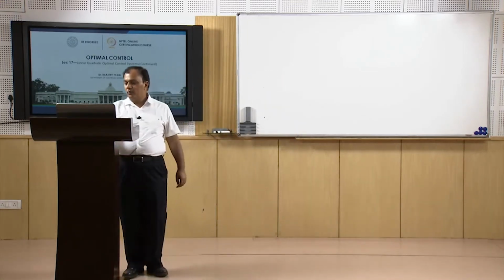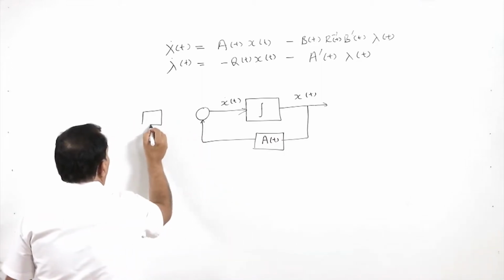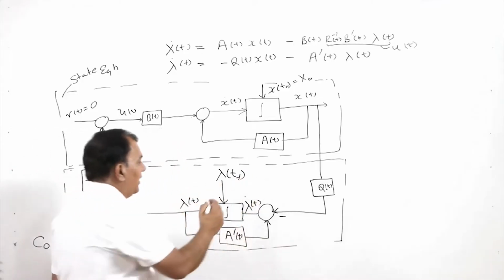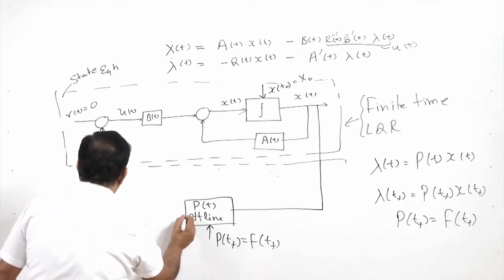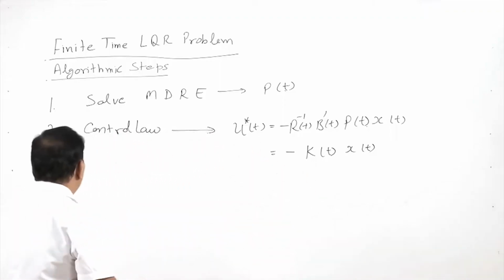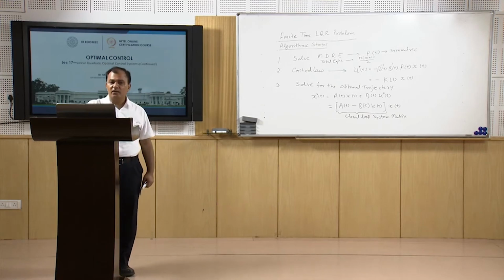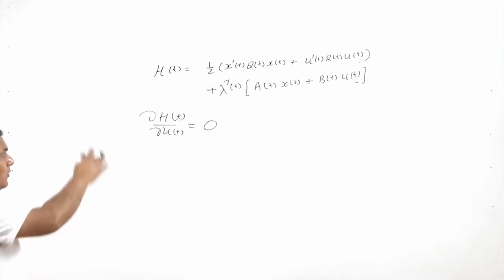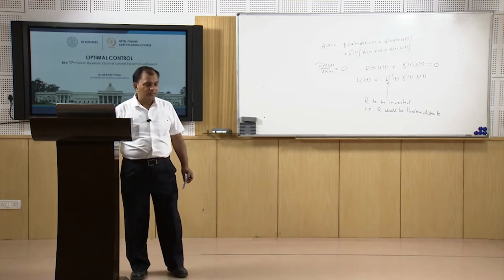Linear Quadratic Optimal Control Systems (Cont.)